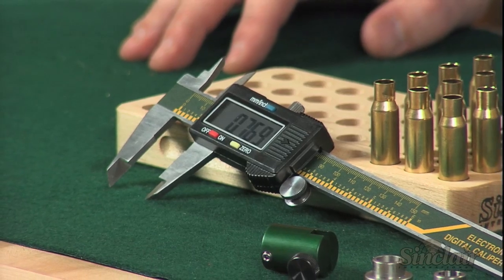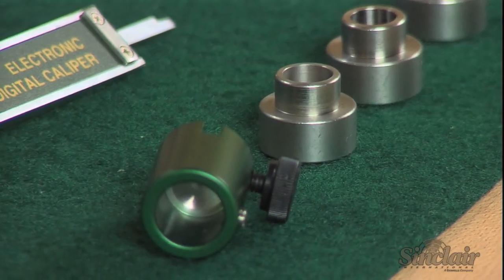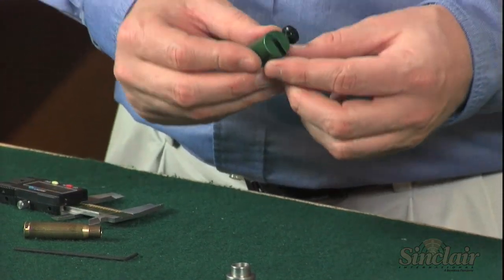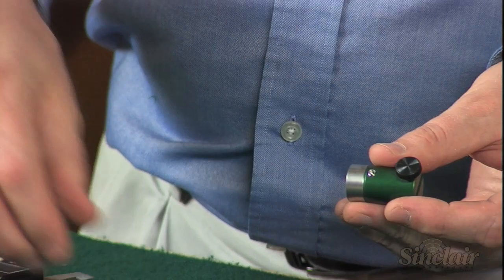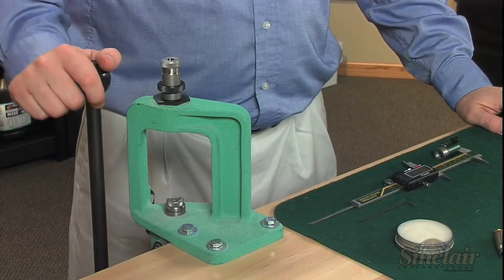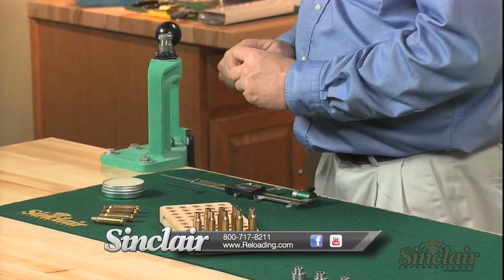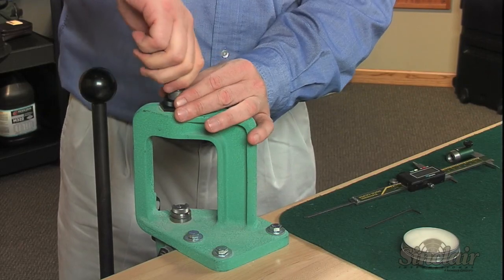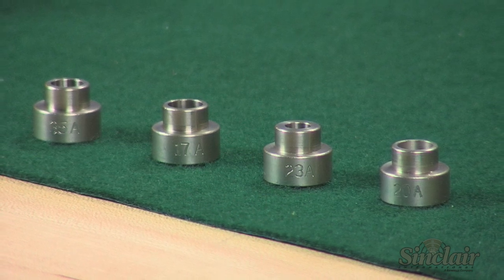Sinclair Bump Gauges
This video demonstrates how the Sinclair Bump Gauges are properly used when setting up a full length sizing die.